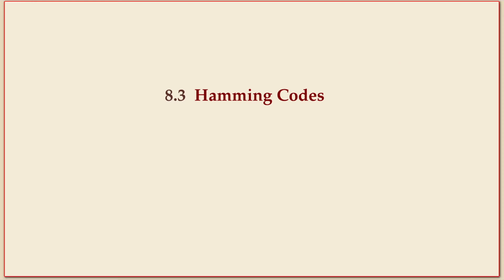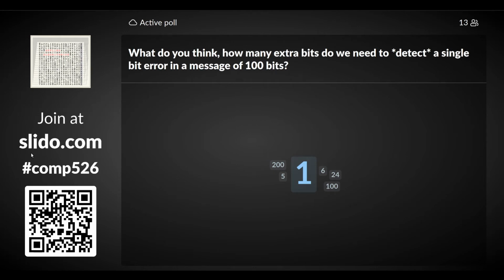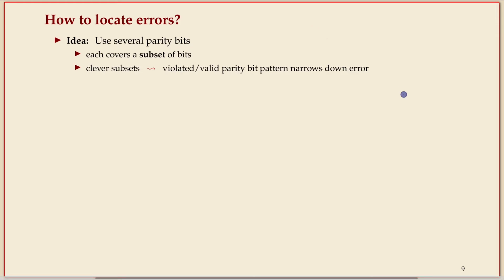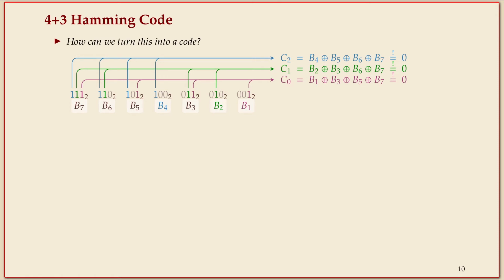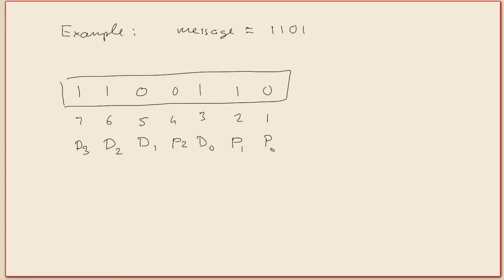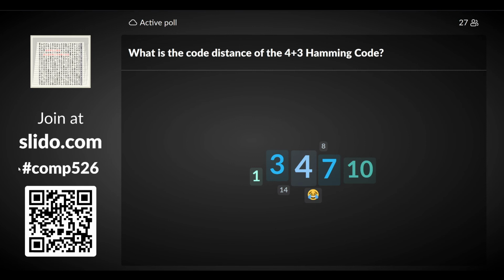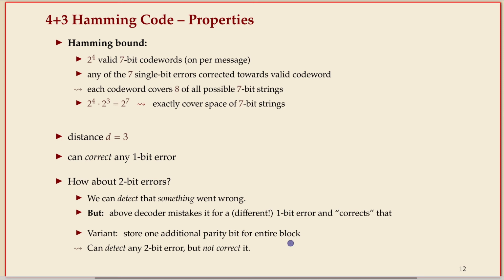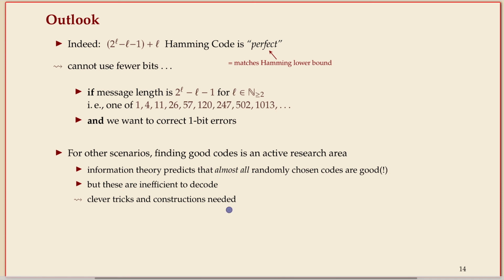COMP526 (Spring 2022) 8-3 §8.3 Hamming codes